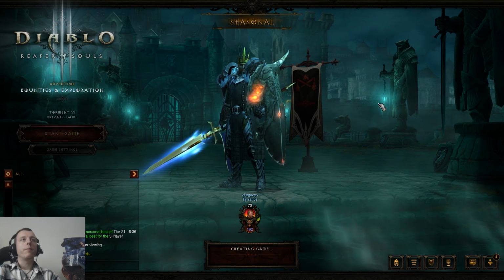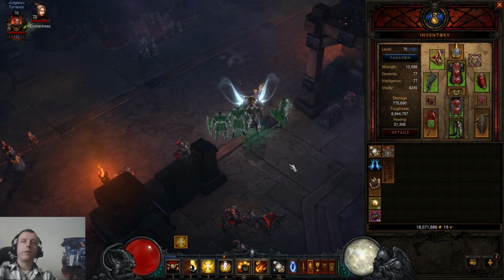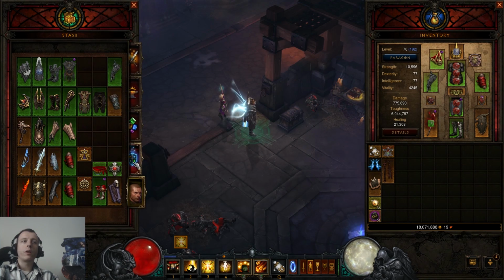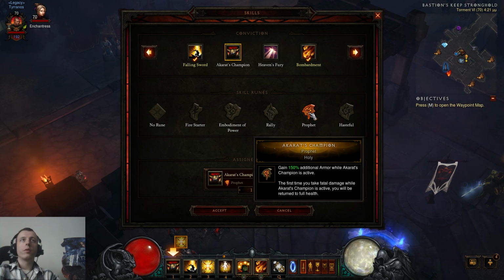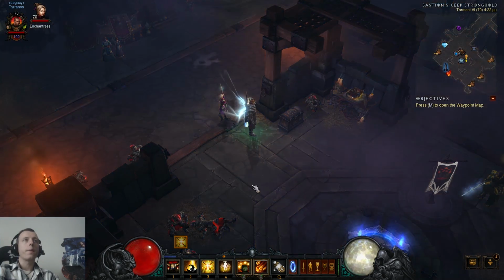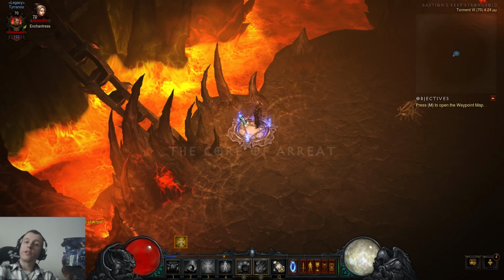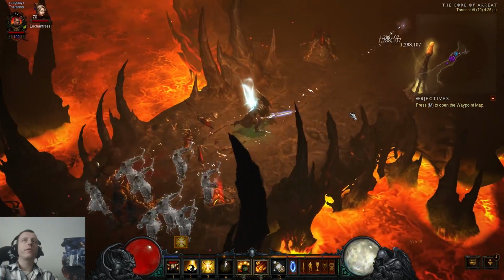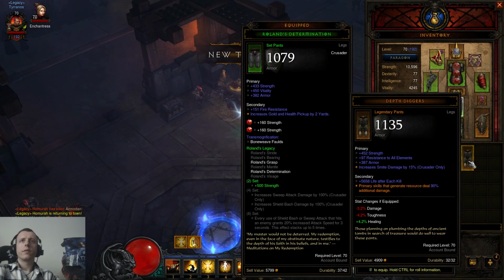Diablo 3 - RoS - Season 1 - Phalanx/Pet - Army Crusader Build - T6 Guide - Gameplay - Commentary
Greetings and welcome to another Crusader Guide! This one is  about the Phalanx build using new items from the season 1 currently running!

System Specs:

CPU:Core i7 3770-K OC 5Ghz
 Ram: 8GB DDR3 2666MHz
Momo: EVGA z77FTW
GPU: 3GB nVidia GTX780